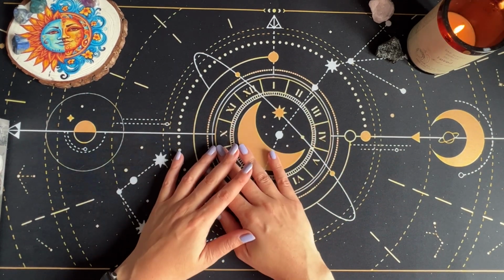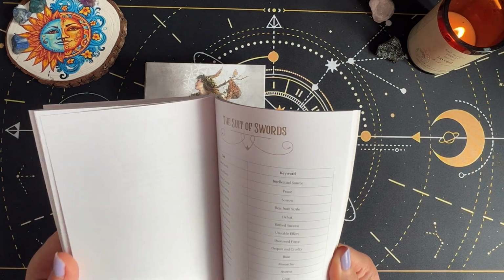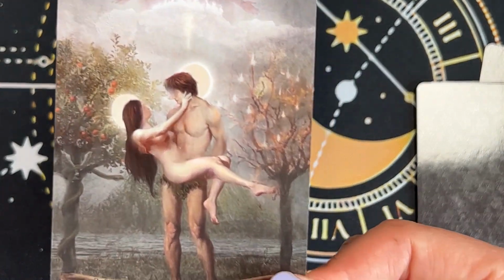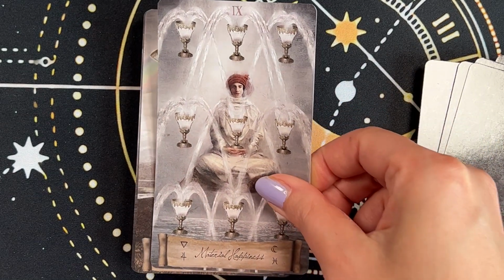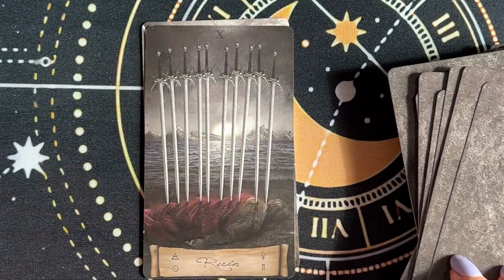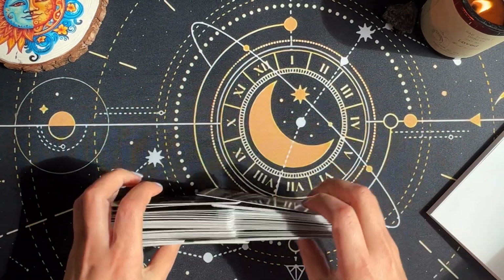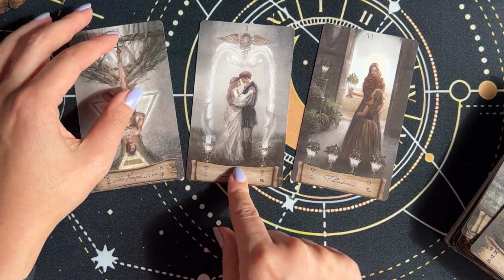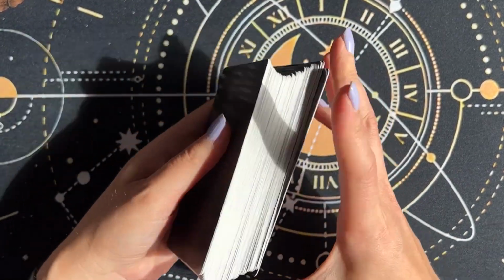Heaven& Earth Tarot | Review | Deck Test Drive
Concept and artwork by Jack Sephiroth
Book by Jaymi Elford

Published by Lo Scarabeo in October 2022 in Italy

00:00 Introduction of Heaven and Earth Tarot
02:00 Unboxing
07:23 Card-stock & Measurements
09:37 Flip through
23:36 Test drive